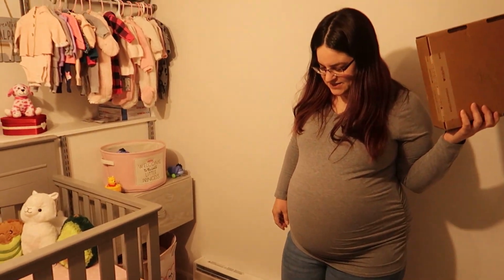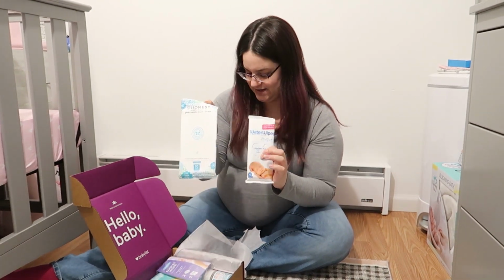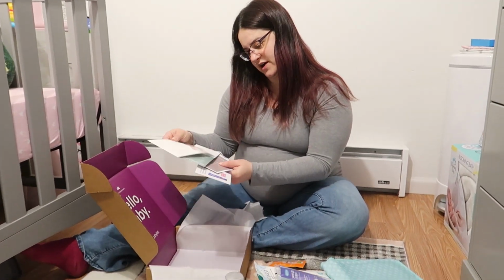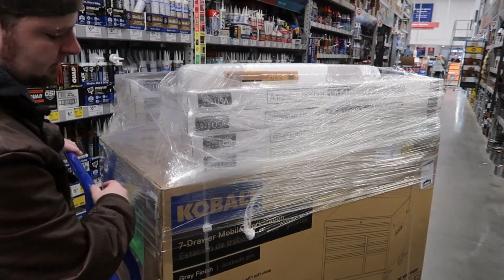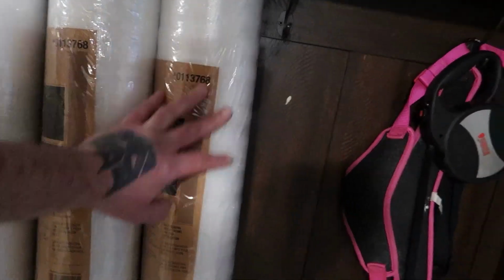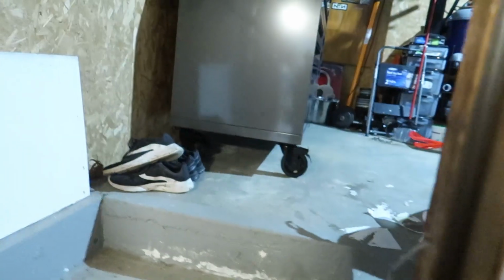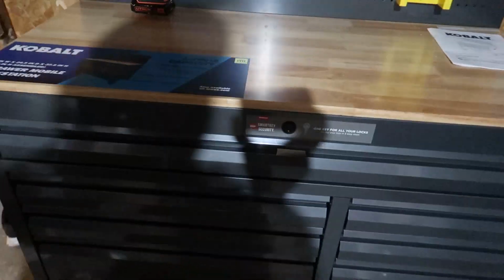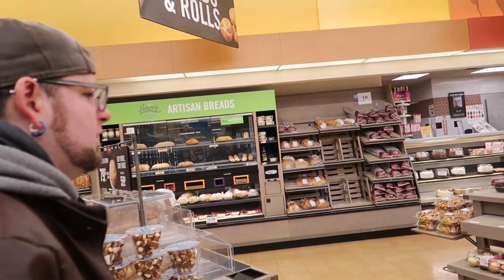Unboxing Our BabyList Box | Vlog 1725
02.29.20 | Day 1725

We opened our BabyList box, picked up some things from Lowe's, & there was a quick shopping at the market - mostly for ice cream.

→ PREVIOUS YEARS←
4 YEARS AGO:
(Warning: There may be explicit content!)

Ken 👻: tkoprovidence
Marissa 👻: miffy.penguin

→ PODCASTS←
(BAD ADVICE)